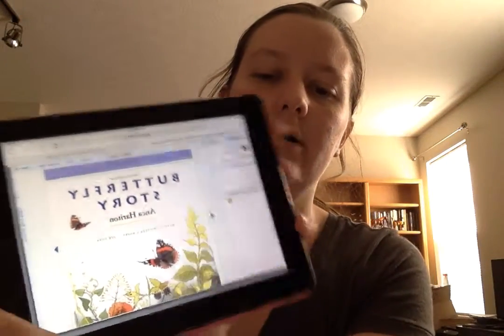Lesson Plan Presentation